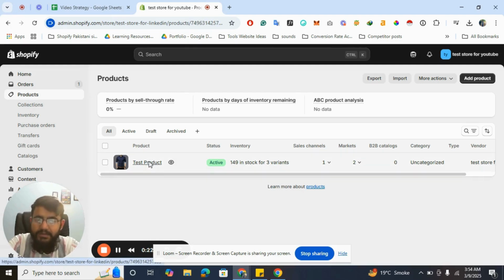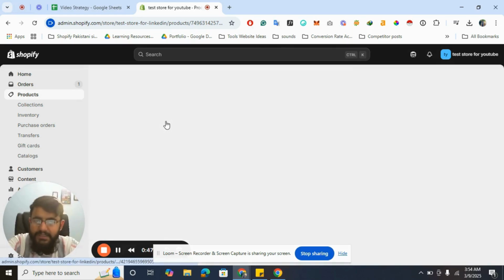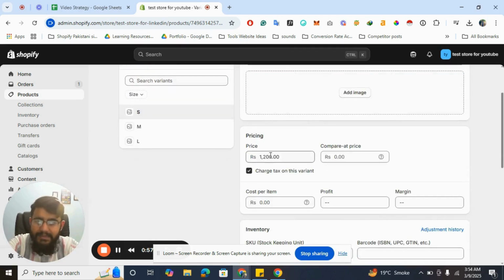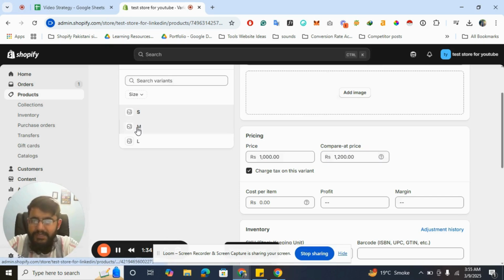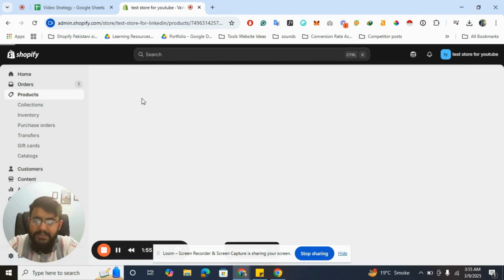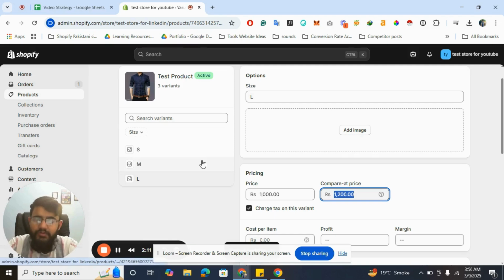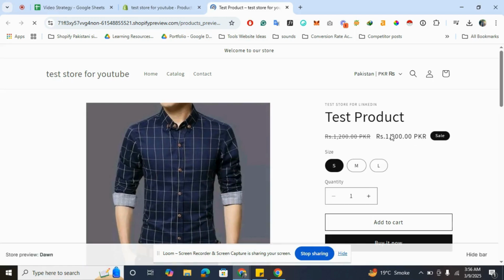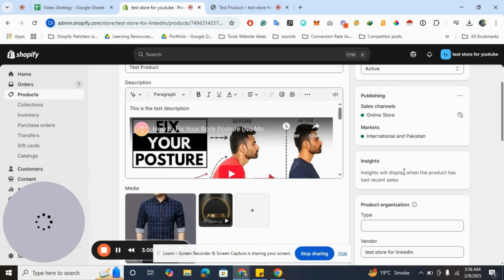How to Set or Add a Sale Price on Shopify Products (Discounted Pricing Guide)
Want to show discounted prices on your Shopify products, like a strikethrough original price and a new sale price?

In this step-by-step tutorial, I’ll show you exactly how to set or add a sale price on any product in your Shopify store.

Whether you’re running a seasonal promo, clearance sale, or just want to boost conversions, adding a visible sale price can make your offer way more attractive. 💸

✅ Here’s what you’ll learn in this video:

➡️ How to add a compare-at price (original price)
➡️ How to show the discounted sale price
➡️ How the sale price looks on your live product page
➡️ Bonus tips for making your offer stand out

🛍️ This method works for all Shopify 2.0 themes and is super beginner-friendly.

💬 Got questions? Stuck somewhere? Drop a comment and I’ll help you out!-